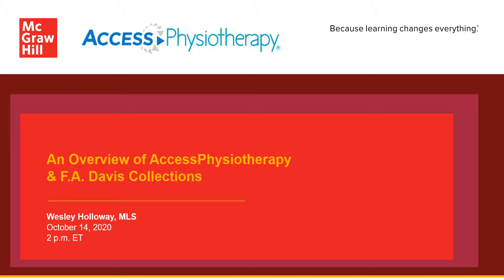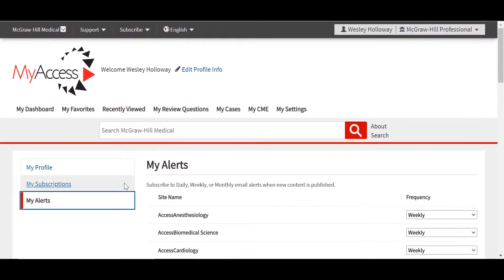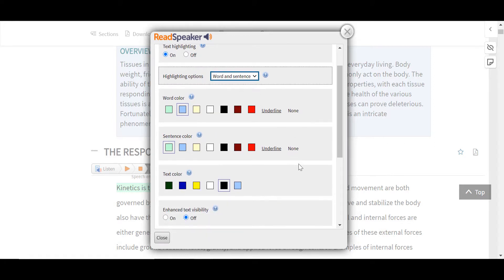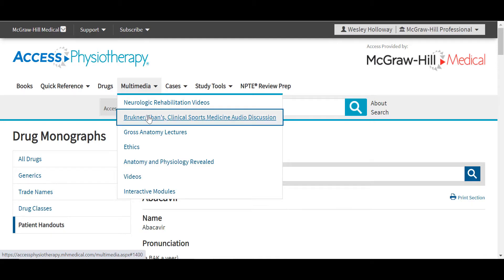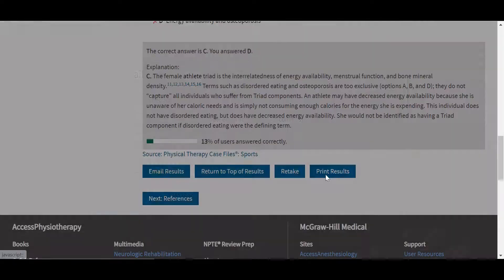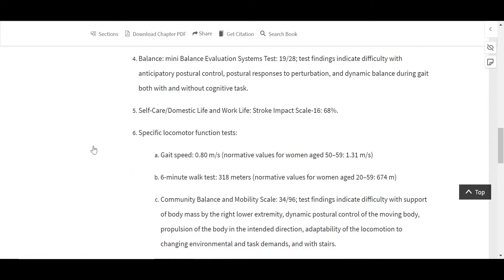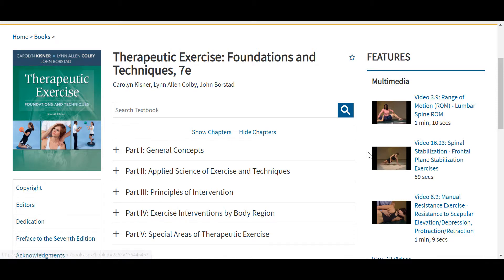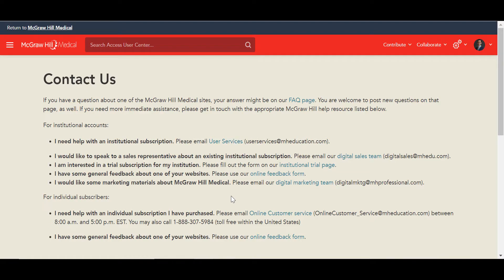AccessPhysiotherapy and F A Davis Collections Webinar October 2020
Recorded overview webinar on McGraw Hill AccessPhysiotherapy, F.A. Davis PT Collection, and F.A. Davis Athletic Training Collection. Session covers MyAccess profile, leading texts in physiotherapy, clinical references, drug monographs, multimedia (including cadaver dissection), cases in numerous physiotherapy specialties, and study tools for the NPTE.